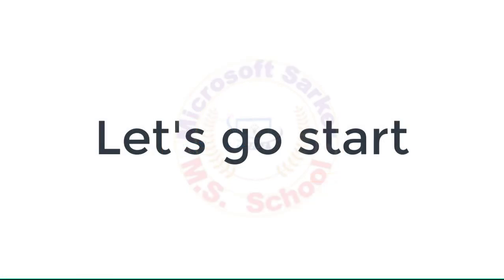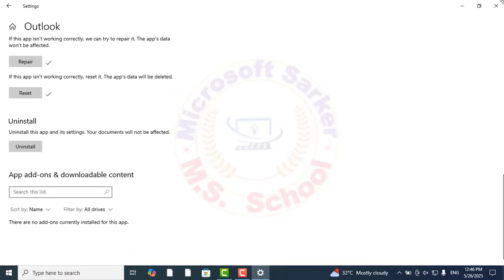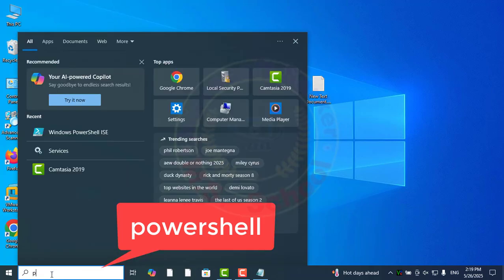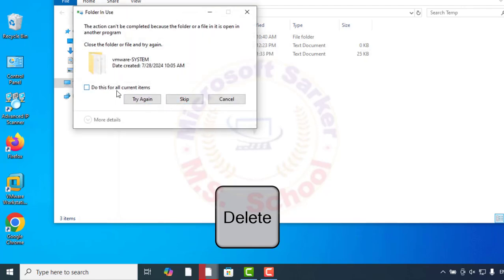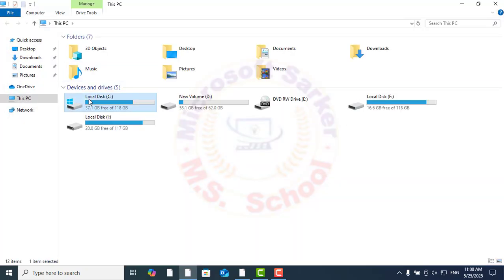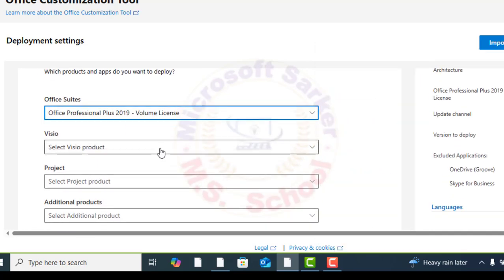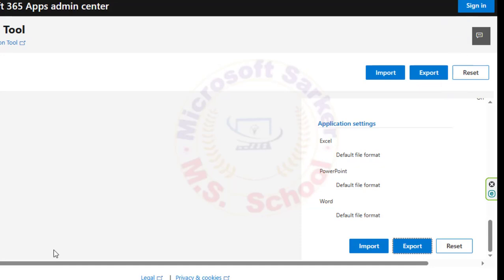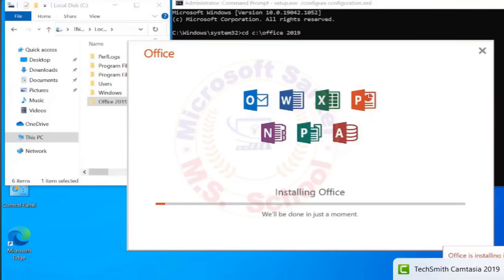The SHOCKING Truth About Office Error Codes 30068-39 and 0-2031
Office, Something went wrong. Sorry, We Ran into a Problem, Error Code 30068-39 and 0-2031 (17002).✅

Today, I will show you how to fix the Massage of Office Something went wrong " message in Office. Sorry, we ran into a problem. Error code 30068-39.

00:00  Intro
00:20  Click-to-Run Service
01:04  Repair the Office App
01:33  Run SFC
02:16  Uninstall the Microsoft office Apps
03:20  temp file delete
04:38  reinstall  Microsoft office
08:47  Outro

Way 1. Click-to-Run Service
1. Press the Windows logo key + R to call out the Run box.
2. In the box, type “services.msc” and press Enter to open the Services tool.
3. Scroll down to find Microsoft Office Click-to-Run Service and right-click it.
4. Choose Properties.
5. On the General tab,
6. Make sure the Startup type is set to Automatic.
7. Click Apply and then OK to save changes.

Way 2. Repair the Office App

1. Press the Windows logo key + I to open Settings.
2. Go to Apps - Apps & features.
3. Find the Office app and click it.
4. Click Advanced options.
5. Find the Reset section.
6. Click Repair to repair the tool.

Way 3. Run SFC
Type “command prompt” in the Windows search box.
Right-click the Command Prompt icon and select Run as administrator.
In the cmd.exe window, type “sfc /scannow” and press the Enter key.

Way 4. Uninstall the other version of Office

Right-click on Start and pick Apps and Features.
Scroll down and check for duplicate versions of MS Office, for example, Office 365.
Click Uninstall and then confirm with Uninstall.
Follow the on-screen instructions and reboot your PC.
Check if the error is gone.

Type PowerShell in Windows search.
Right-click on the result and pick Run as administrator.
When UAC shows up, click Yes.
In the new window copy and paste the following command, pressing Enter after:
Get-AppxPackage -name “Microsoft.Office.Desktop” | Remove-AppxPackage

additional tag